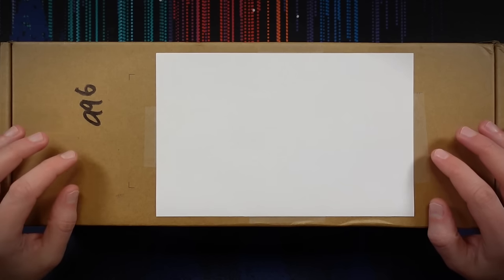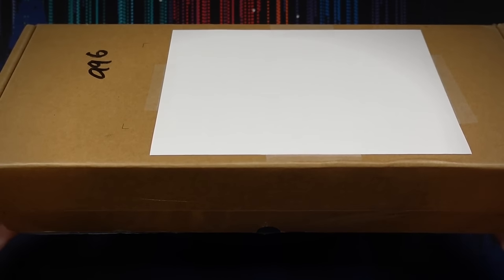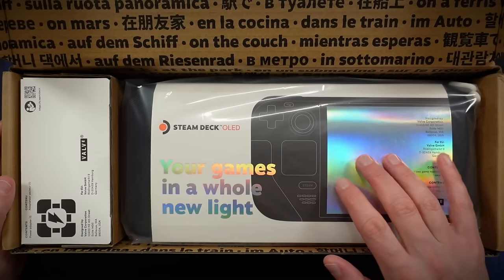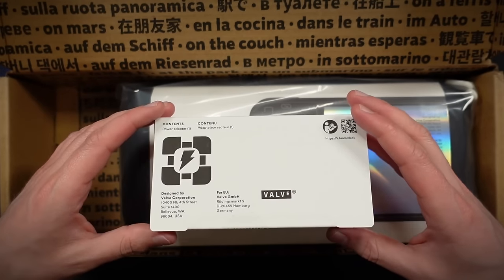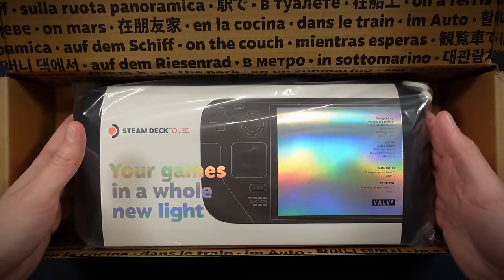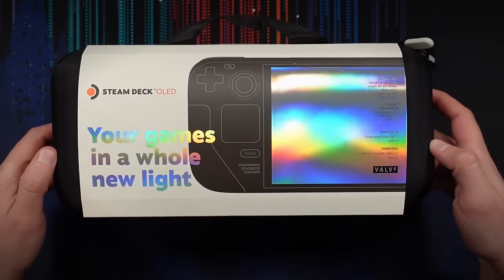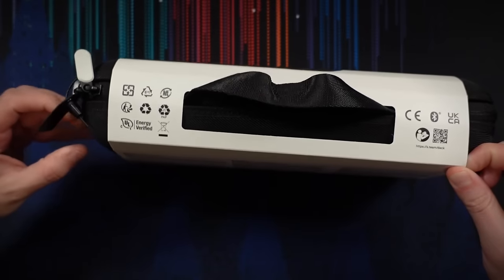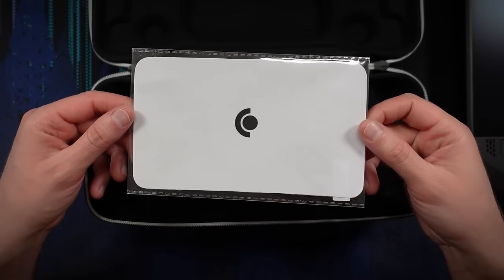ASMR | Steam Deck OLED ✨😍 Relaxing Unboxing & Gameplay! [whispering, tapping, sleep aid]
Hi friends! Join me for a super relaxing whispered unboxing and test of the brand new Steam Deck OLED! This handheld gaming PC is an upgraded version of the original Steam Deck, featuring a gorgeous new OLED screen and much more. I'd been holding off on getting a Deck, but with this new release, I couldn't resist anymore! I hope you enjoy this ultra-tingly ASMR unboxing and gameplay vid 😊

Do you have Steam Deck? What are your favorite games to play on it?

ASMR triggers include up-close, ear-to-ear whispering, incidental mouth sounds, tapping, crinkling, controller sounds, and more. I recommend listening with headphones for the best experience! 🎧

A/V SPECS 🎙
Camera: Sony ZV-1
Microphones: 2x TZ Audio Stellar X2 Large Diaphragm Cardioid Condenser
Interface: MOTU M2/Zoom H4n Pro
Boom Arms: 2x RØDE PSA1